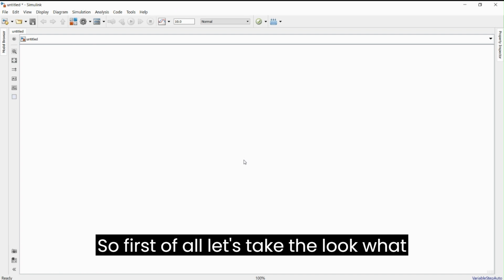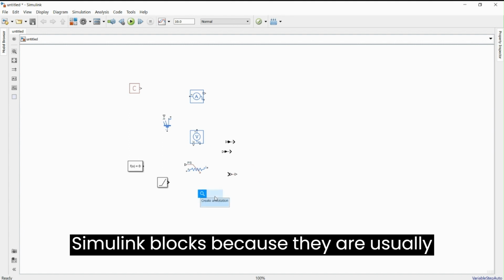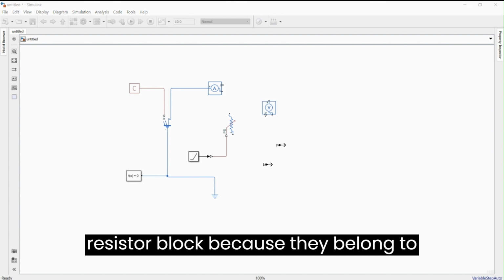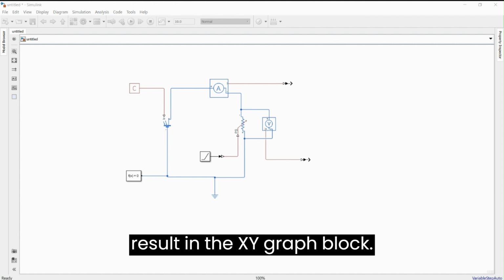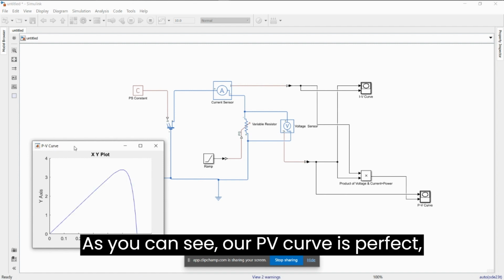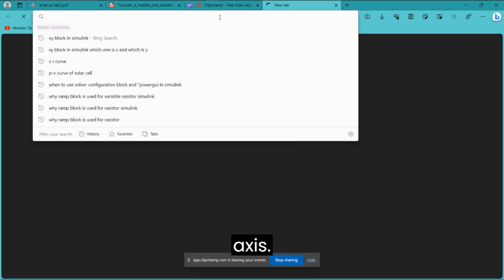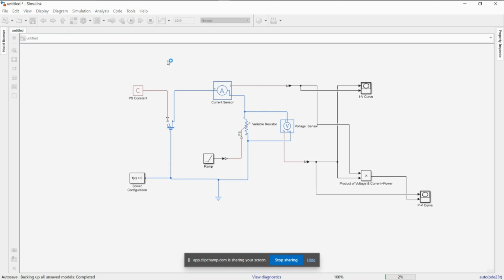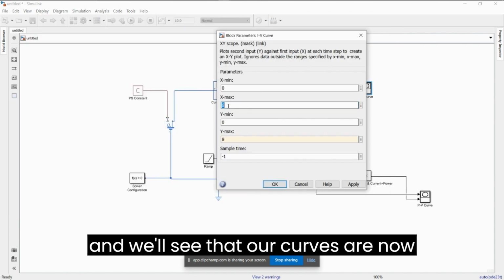Simulink Photovoltaic Project Tutorial (With Project File) - Learn by Doing! 🌞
In this hands-on Simulink tutorial, join Shemanto Sharkar as he takes you through a live project focused on Photovoltaic cells. Follow along as he works on the project in real-time, makes mistakes, searches for solutions, and ultimately achieves a perfect curve. This unique approach allows you to learn not just from successes but also from troubleshooting real-world challenges.

Tags (Keywords):

Simulink Tutorial
Photovoltaic Cells
Solar Cell Simulation
Simulink Project
MATLAB Simulink
Live Project
Hands-On Tutorial
Photovoltaic System
Electrical Engineering
Solar Power Simulation
Solar Energy
Simulation Software
Technical Learning
Electronics
Power Electronics
MATLAB Tutorial
MATLAB Simulink Tutorial
Circuit Simulation
Shemanto Sharkar
Troubleshooting